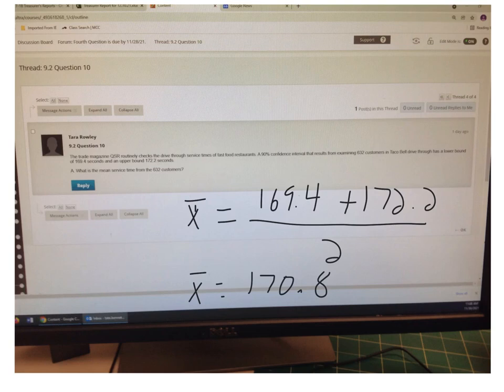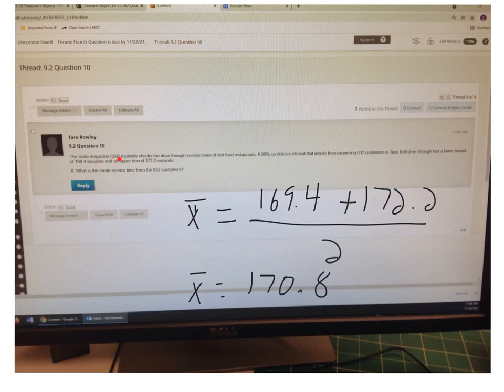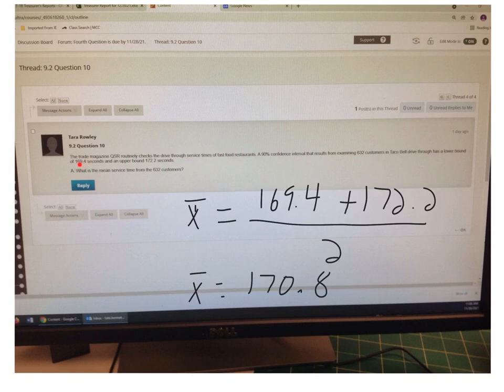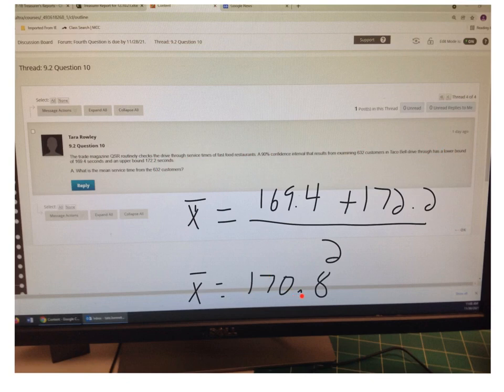STA 220 section 9.2 #10